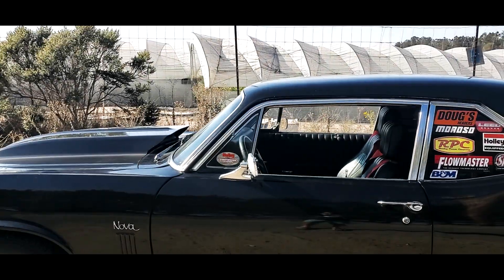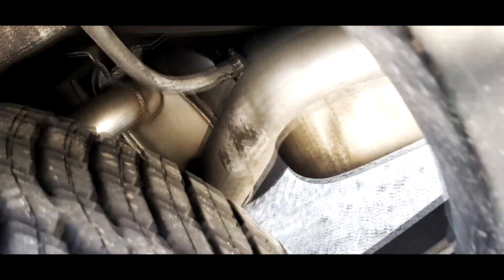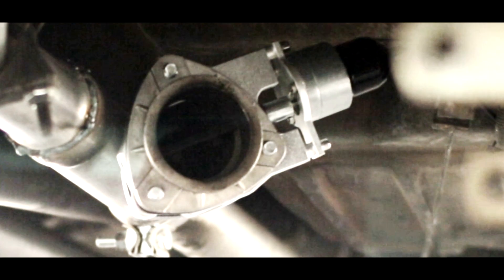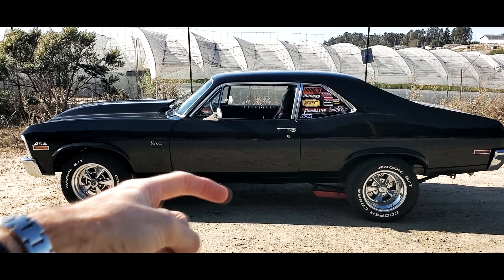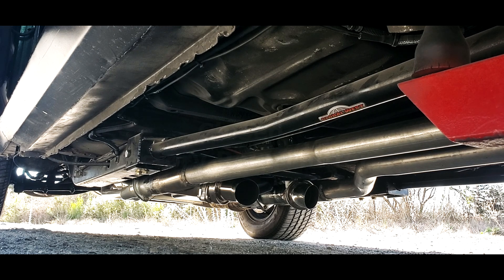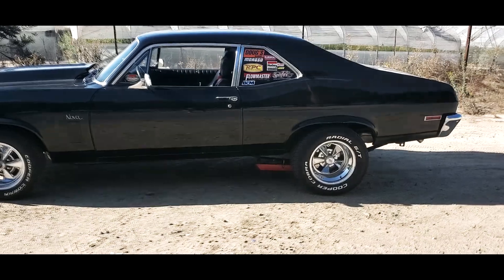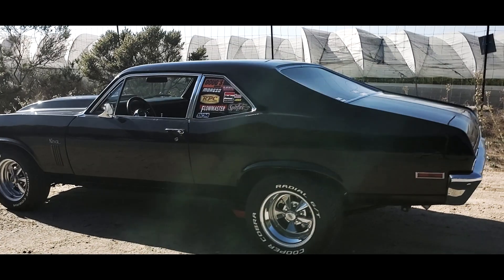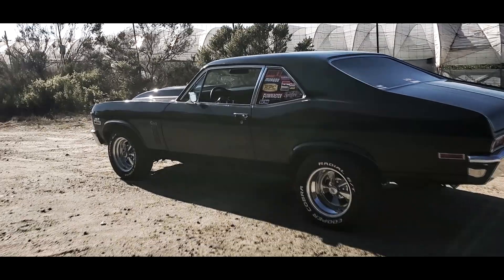Granatelli Motor Sports Electric Cutouts Demo (2.5 inch and 3 inch cutouts)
This is a demo of Granatelli's electric cutouts.  I have a unique situation where I wanted a stock very quiet muffler for highway driving or coming home late at night to quiet down my big block Chevy 454.  So I have a long factory muffler up in the rear that does the job.  However, I wanted more performance and a good sound white having fun and cruising around on the weekends, so I went with Granatelli's 2.5 inch cutouts and I put them at the rear just before the rear tires.  This way it wouldn't be too loud and would be great for cruising and it has been a blast.

However, after watching an Engine Masters show with David Frieburger, they tested out cutouts and they found moving your cutouts from the rear to the front actually increased horsepower by about 40-50HP.  So it was a no brainer to move my cutouts right after the header.  White I was at it, I went with the 3 inch Granatelli cutouts after my 3 inch collector.  What a difference in sound and performance that I can feel.

This video will take you through the different sounds and options you can go with.  But be sure to go with Granatelli, because they are by far the best I have seen and used.  I have had my rear 2.5 inch cutouts for over 5 years working perfectly still to this day with no maintenance required.  Their customer service and tech support was hands down top of the line.  During my first installation, they walked me through it step by step troubleshooting my wire until it was perfect and ready to go.  Some of the best customer service I have seen yet.

They didn't ask me to do this video and I am in no way affiliated with them other than really loving their product and seeing first hand the highest of quality from the cutouts to the people that work there.